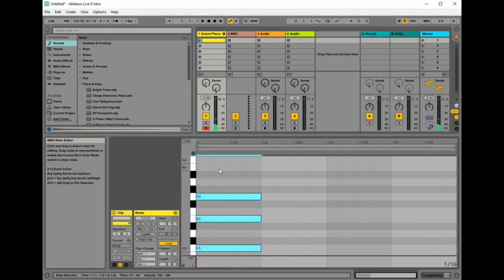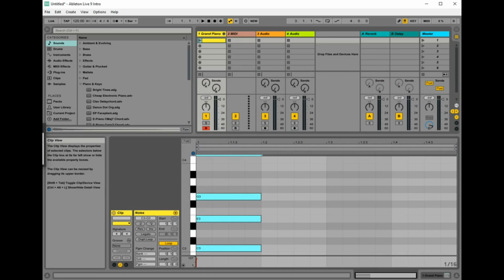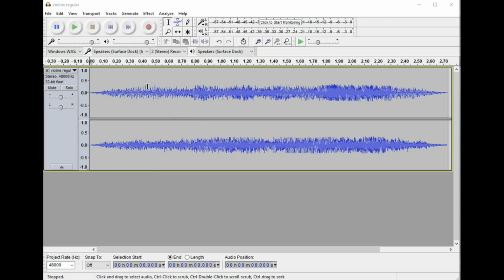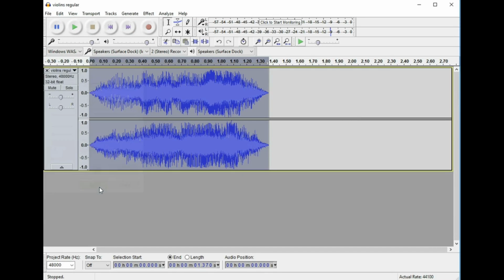Circuit melodies with samples Part 4: Here are 6 advanced tips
Thinking of buying the Circuit (or any other gear...)? It would help this channel if you did it using the link below (and thanks!):

Novation Circuit

This video contains 6 tips for playing melodies with samples on the Novation Circuit, including how to play chords using just one drum track, a great site with free samples, properly pre-tuned, and how to get more than 60 seconds of samples on your circuit.